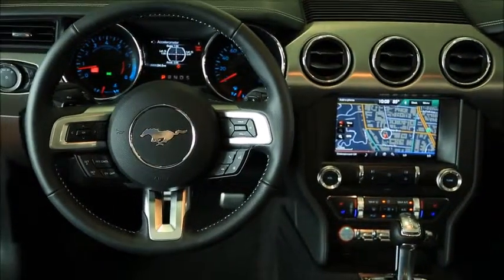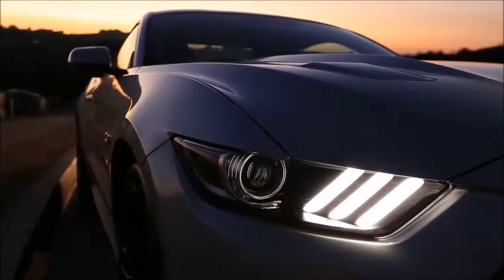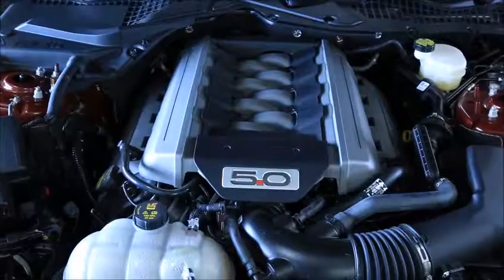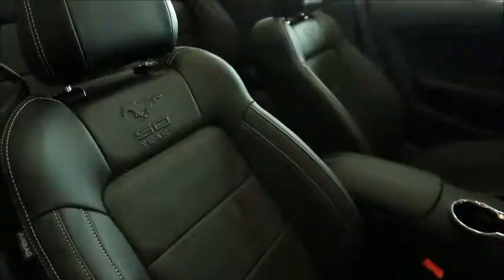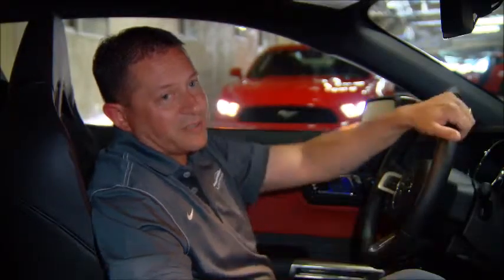Ford Dealer Leawood, KS | Ford Dealership Leawood, KS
The best Ford Dealership in the Leawood, KS area is without a doubt Rob Sight Ford! Take one step on the lot of Rob Sight Ford, near Leawood, KS, and you will quickly see why they are the best. Rob Sight Ford has the best Ford inventory, from pre-owned to new. Rob Sight Ford has the best Ford service department. Rob Sight Ford has the best Ford parts department. Rob Sight Ford has the best Ford everything! Don't waste your time looking at other Ford Dealerships around Leawood, KS, just come visit the best!